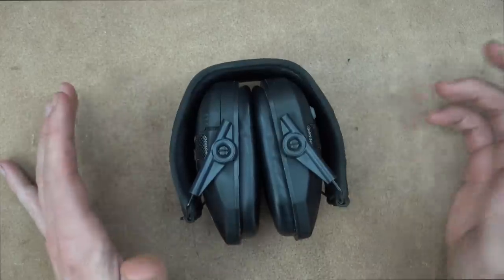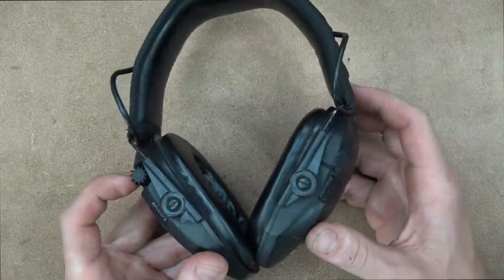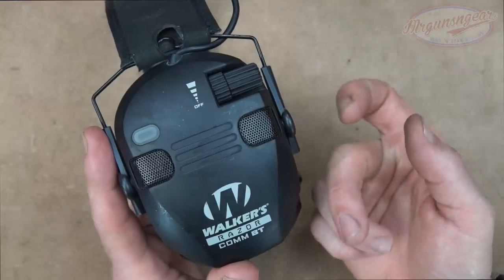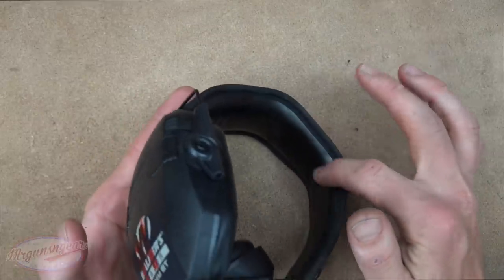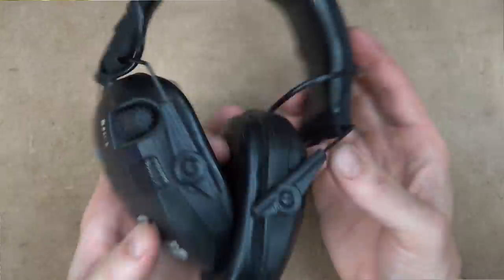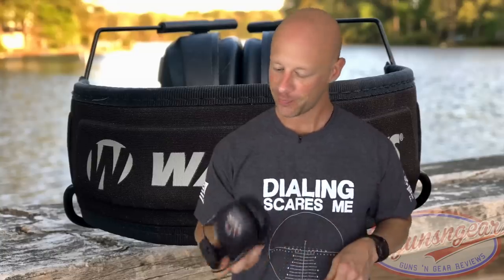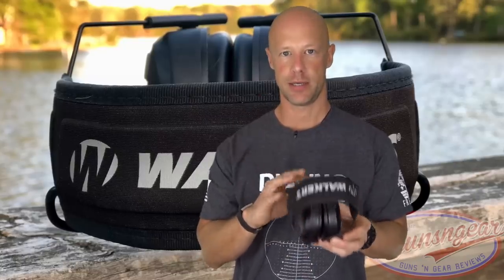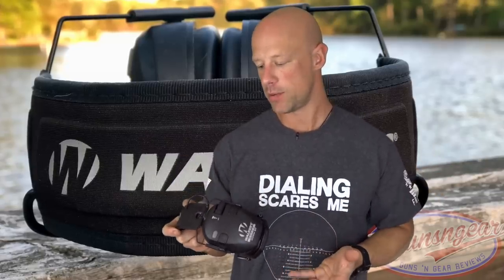Walker's Slim Quad Electronic Hearing Protection With Bluetooth Review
Full review here of the Walker's electronic ear muffs with bluetooth connectivity.

Instagram.com/seniorgunsngear